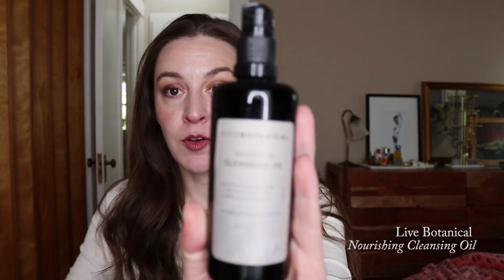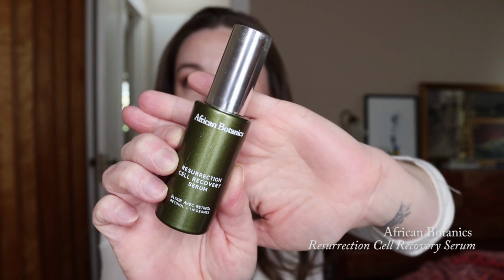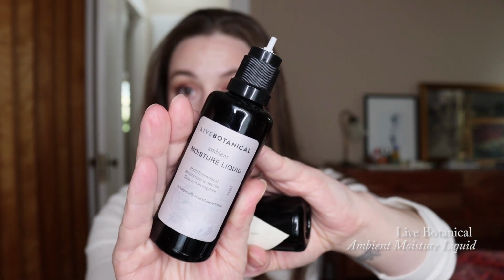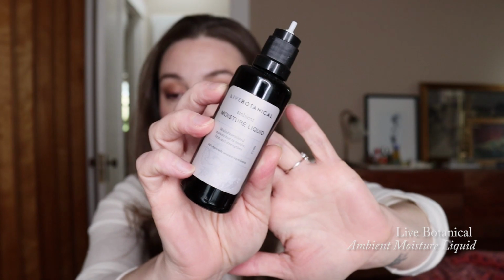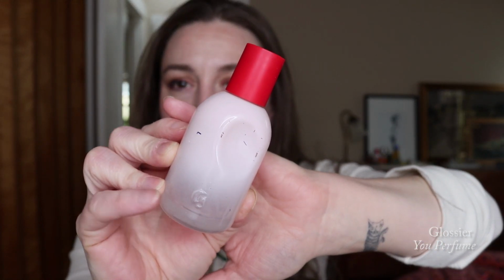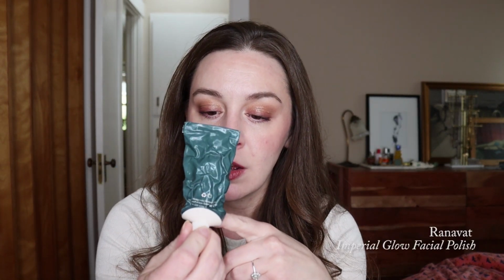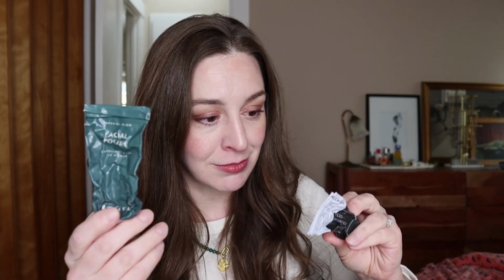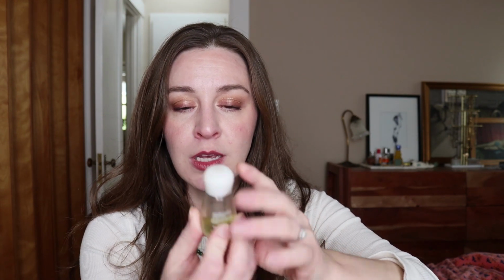Empties | Skincare & Beauty Reviews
Talking lots of used up skincare and beauty products from some old staple brands and some clean beauty brands.

Thanks!

\\ Empties //

*African Botanics Resurrection Cell Recovery Serum

Le Prunier Plum Beauty Oil

*Vis Viva UREA 5% + Niacinamide 5% Rose Water Serum

Ranavat Imperial Glow Facial Polish

Moon Juice Holy Yoni Natural Adaptogenic Yoni Oil

Darphin Chamomile Aromatic Care Oil

January Labs Triple Active Reclaiming Serum

*PR samples are marked with an asterisk!

\\Socials + Stuff//

LIVE COMEDY SHOWS (improv, stand up and rando sketch shows)
» Earhart Improv live every other Sunday at The Ruby LA

SHORT FILMS I’VE MADE!